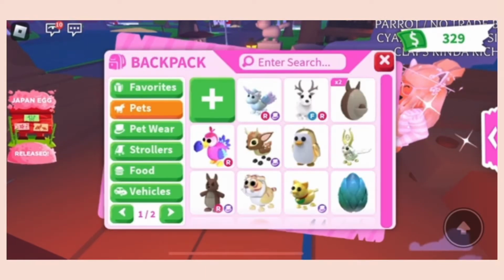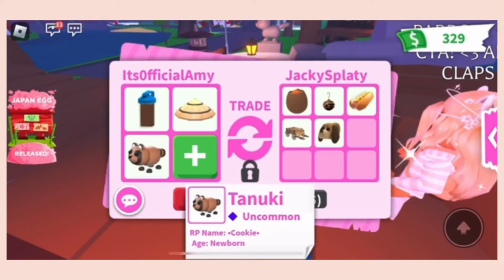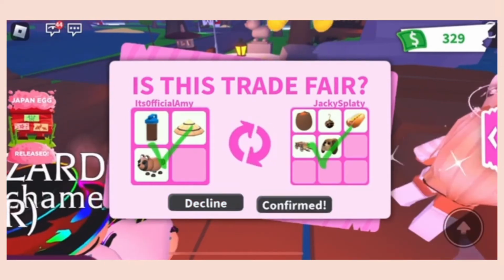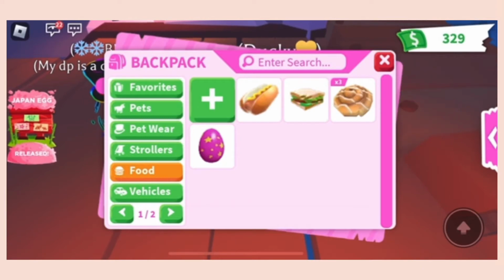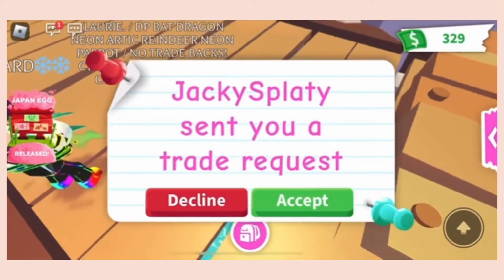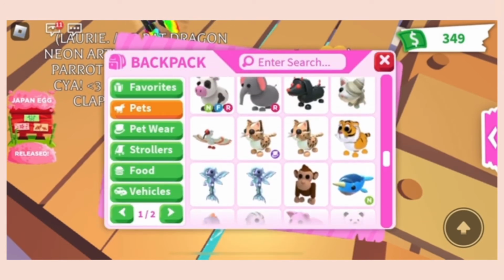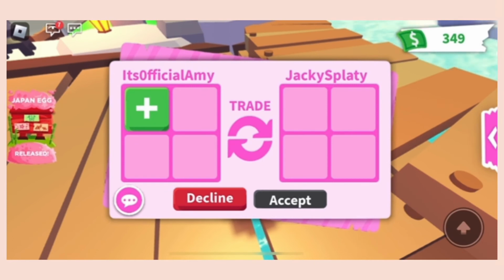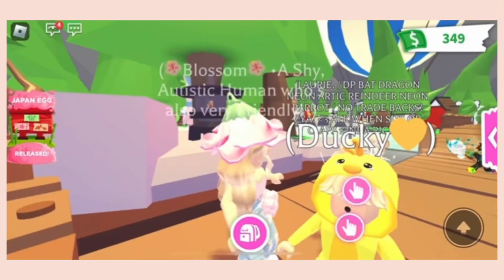🌈LET’S DO THE COLOUR TRADING CHALLENGE IN ADOPT ME!🌈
❀𝔻𝕖𝕤𝕔𝕣𝕚𝕡𝕥𝕚𝕠𝕟❀
🌈In todays video we played the colour trading challenge In adopt me with ‘Its Ducky!’🌈
🐥Feel free to go and check out his channel too! Ducky is a new YouTuber so he would really appreciate any support!🐥

❀𝔸𝕓𝕠𝕦𝕥 𝕄𝕖❀
Hi, Hey & Hello everyone!🤗
🌺I’m Blossom, It’s so lovely to meet you!🌺
On my channel, I play Roblox which is a huge platform containing many well known games such as Adopt Me, Bloxburg & Royal High!
I mainly play Adopt Me & Overlook Bay but I love to experiment with a mixture of games on Roblox! ☕️

❀𝕆𝕦𝕣 𝕊𝕔𝕙𝕖𝕕𝕦𝕝𝕖❀
🌺I aim to post every Thursday & Saturday!🌺
However, I do tend to sneak a few extras in there when I can hehe!🤭

My content does not contain any swearing or Innappropriate Language! We do not accept that here! ☕️

❀𝔹𝕝𝕠𝕤𝕤𝕠𝕞’𝕤 ℝ𝕦𝕝𝕖’𝕤❀
1. Always be kind to one another!
My aim is to provide a safe & welcoming community for all :)

2. Make sure to get comfy & settle down, its important to rest!

3. Have fun! You deserve It :D

❀ℚ𝕦𝕖𝕤𝕥𝕚𝕠𝕟𝕤❀
1. Do I accept friend requests?
Yes I do! I ❤️ joining your games but please keep in mind that Roblox has a friend limit :)

2. Do I give away free Items In games?
I try my best too!🤗
{Just note that I am not the richest of players so my Inventory Isn’t very big yet!}

3. Can I join your videos?
Of course you can! ☕️ Just let me know & I will try my best to arrange it. Keep in mind that it may take me time to get back to you since there are so many of you! :)

💻 Thank you so much for taking the time to read my description & watch my videos. I appreciate you all so much! 💻

✨Have a lovely day/night!✨

🌺Love Blossom🌺